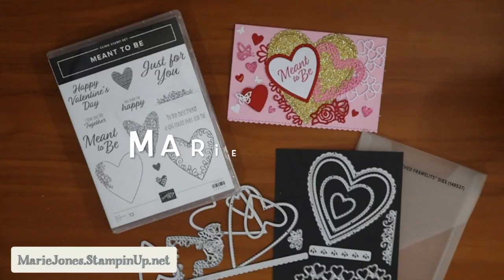Die Cut Storage/Organization Tips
Are you a lover of Die cuts?  Searching for a die cut organization?  In this video,  I share my die cut Storage/Organization Tips.

to learn more about me, my projects and request to be added into my exclusive crafters club.